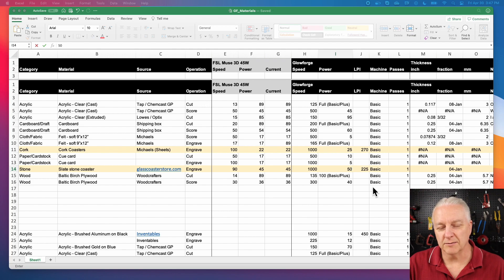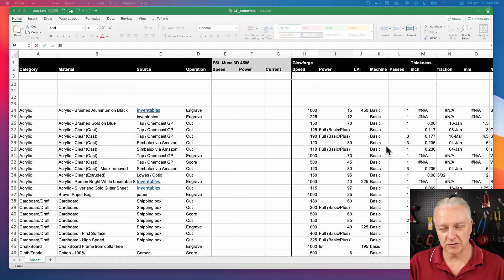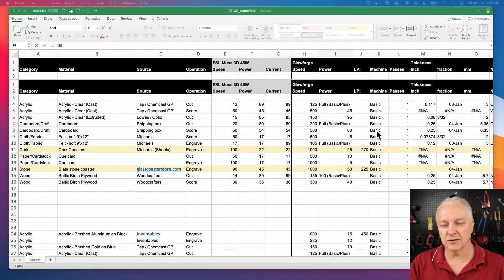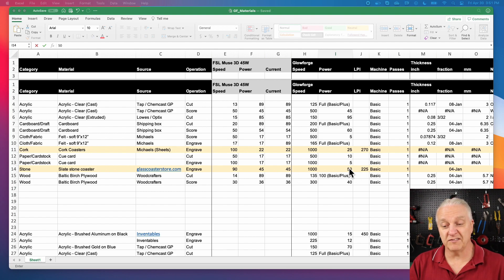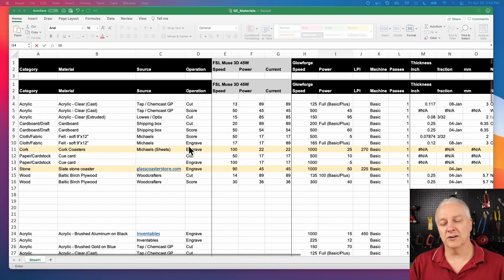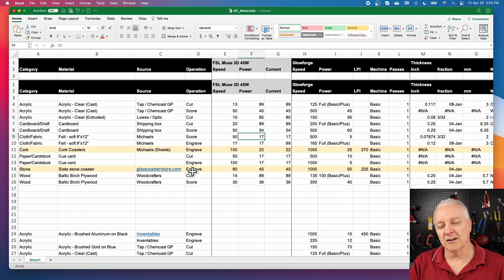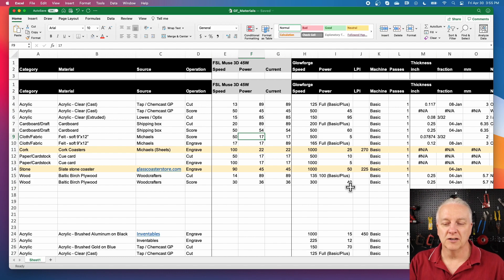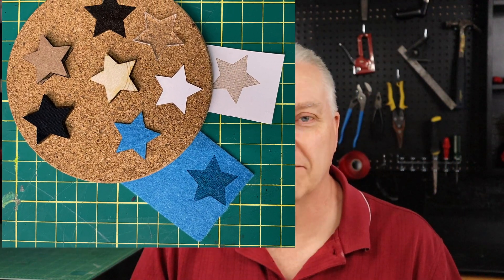GLOWFORGE VS MUSE SETTINGS // Can't We Just Share?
Glowforge vs Muse settings?  Can’t we share these between lasers? Why are they even different? After all the Glowforge and Muse 3D are both 40/45W CO2 lasers, so why would material settings be any different?

In this video I’ll find answers to these questions and determine if there is really a reason to argue about which of these lasers are better.  Are we really a fragment community with dozens of laser brands or should we just agree that the differences are minimal?  Let’s find out.

1/8” (3mm) Acrylic Sheet (Black)
1/8” (3mm) Acrylic Sheet (Clear)
Baltic Birch Plywood, 3 mm 1/8 x 12 x 20 Inch
Cork Coasters
Card Stock 110lb
Felt Fabric Cloth

Click on the SVG and in the GitHub file viewer right-click and select either "Download file..." or "Save As..." depending on your browser.

0:00 Introduction
1:50 Glowforge Material Settings
8:55 Muse Laser with GF Settings
9:57 Final Thoughts and Additional Tips

3D Printers
Laser Cutter
     Full Spectrum Laser Muse 3D
CNC Router